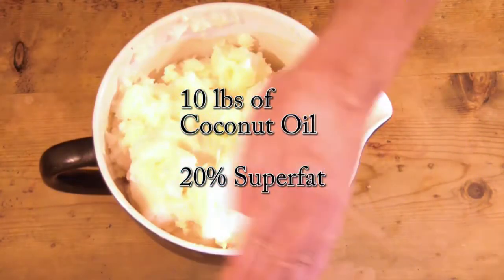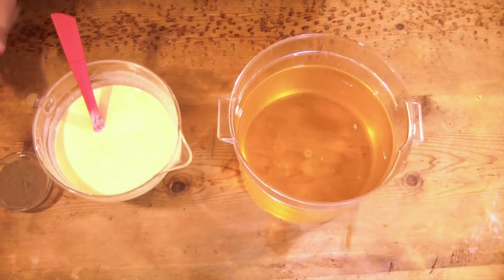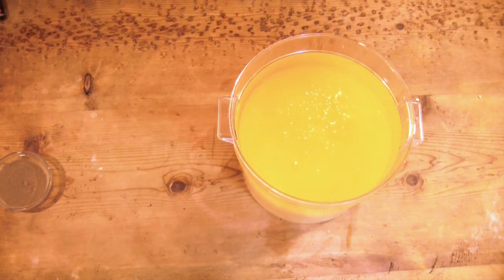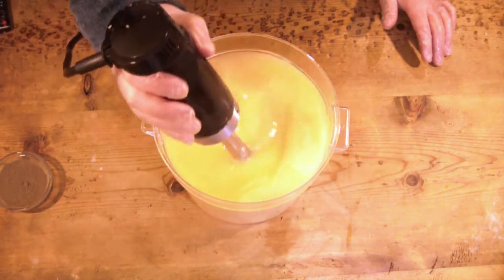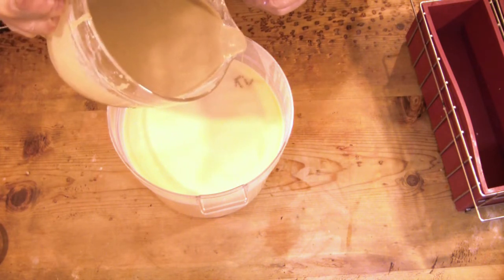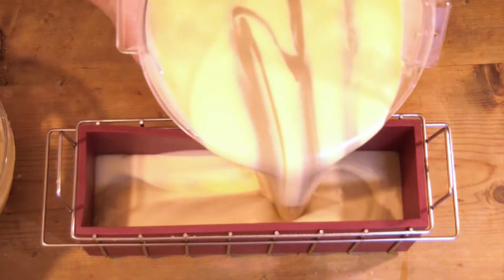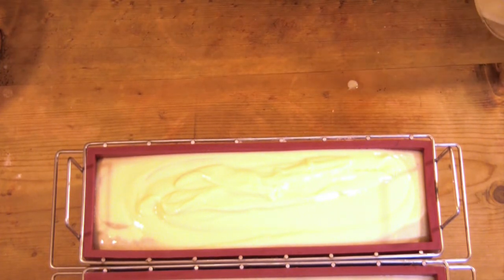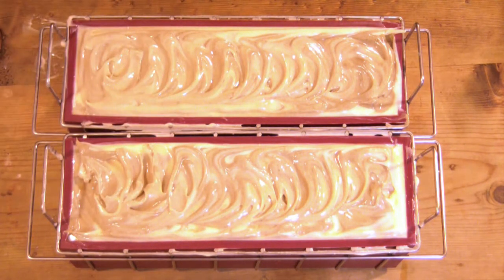Making Coconut Lemon Grass Soap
100% Coconut Oil & 100% Coconut Milk are the primary ingredients n this soap. Gentle and luxurious yet can't be beat at cleaning your skin without drying.  Lemon Grass Essential Oil and green tea create a phenomenally scented spa bar.  Available Mid May 2019.